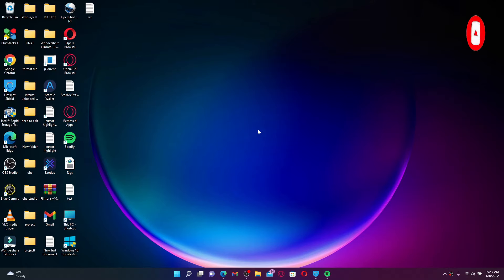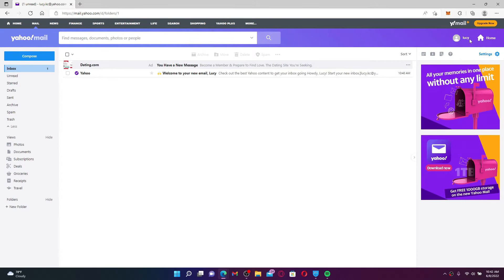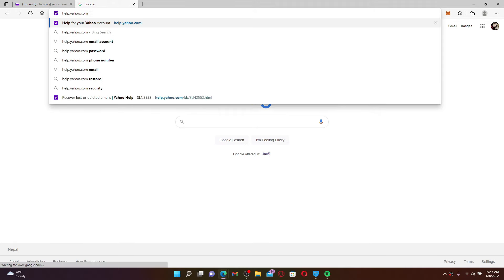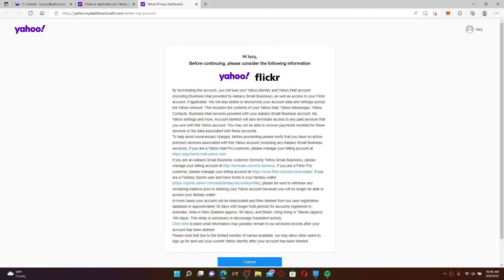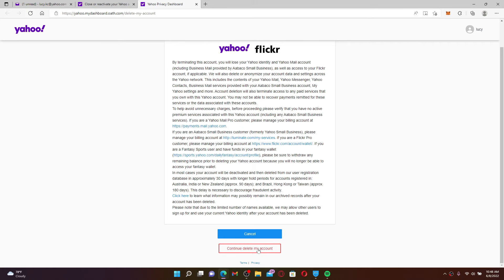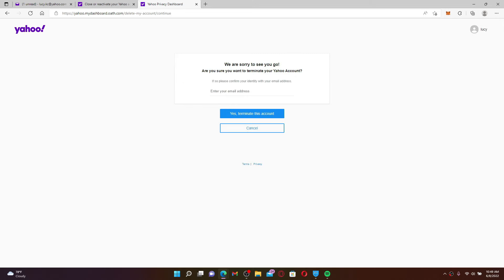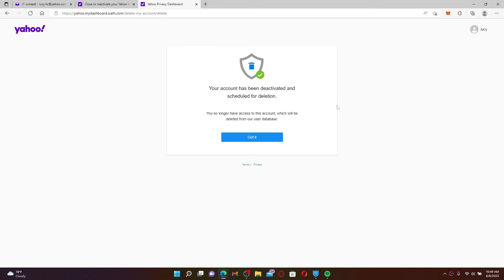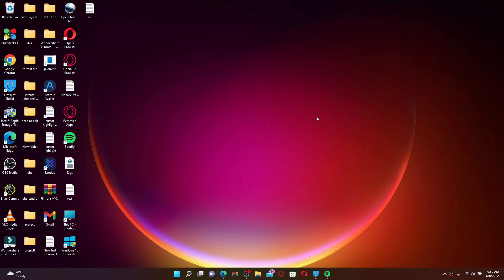How to Delete Yahoo Account Permanently? Deactivate Yahoo Account (2022)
Need help getting rid of Yahoo Mail account? May be you to shift your email service or might be you need to create new email for yourself. You might want to delete Yahoo account first. Here in this video, you will learn How to delete yahoo mail account permanently forever.

Make sure you are logged in to Yahoo Mail account before deleting your Yahoo account for hasslefree process.

CHAPTERS
0:00 - Intro
0:25 - Steps to Delete Yahoo Account Permanently
2:05 - Outro